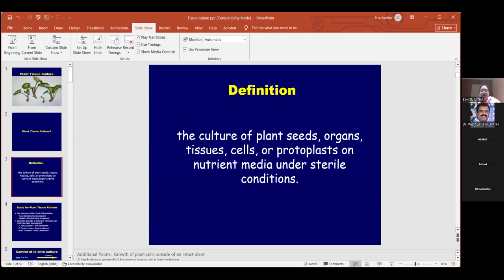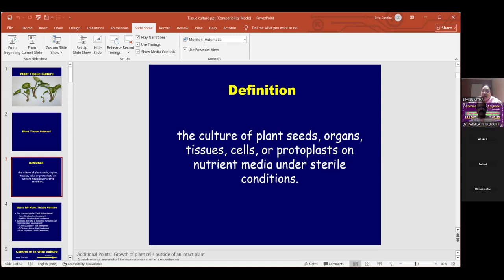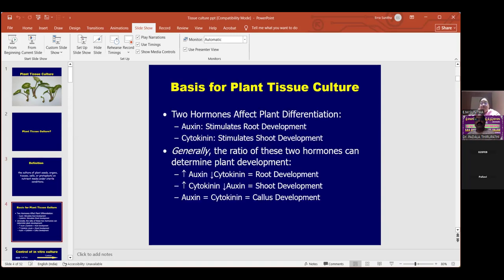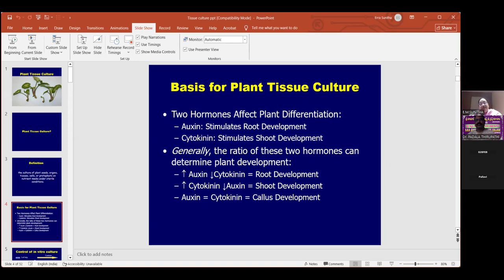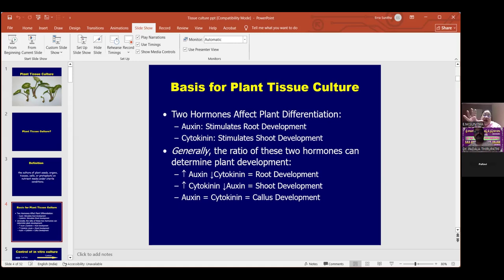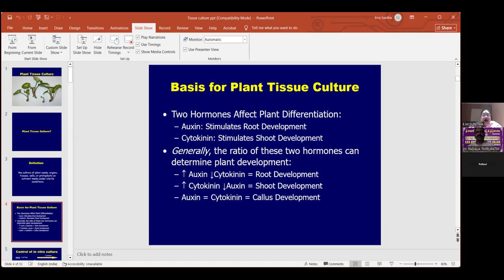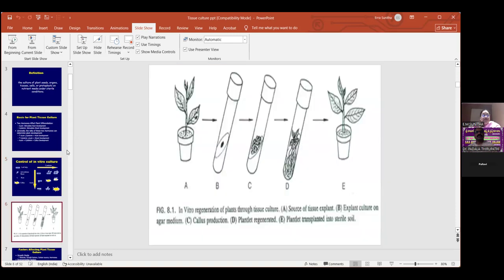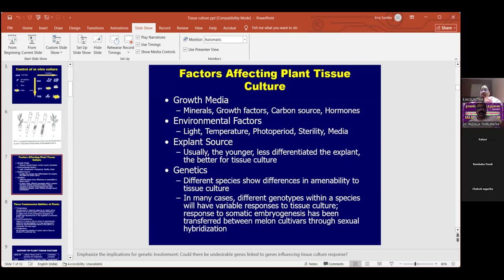CPGET-2025 JL/DL/GURUKUL /PGT- PLANT TISSUE CULTURE - INTRODUCTION - PROF. E.M.SUNITHA, HOD BOTANY